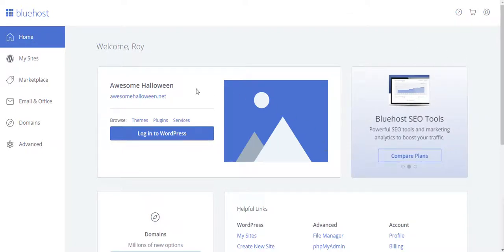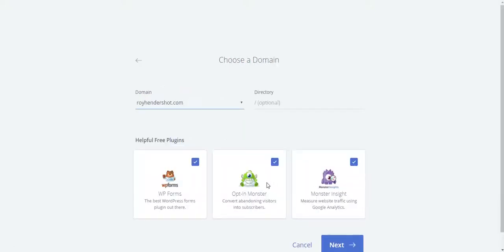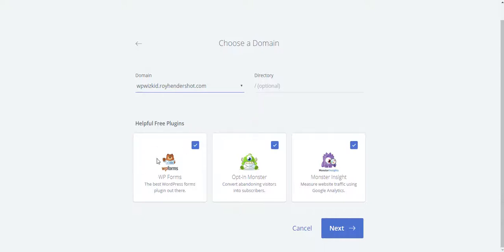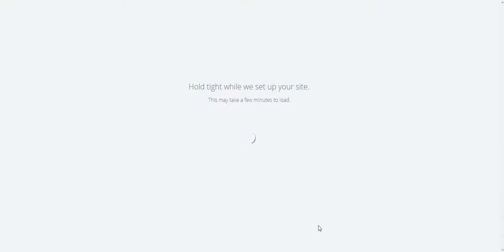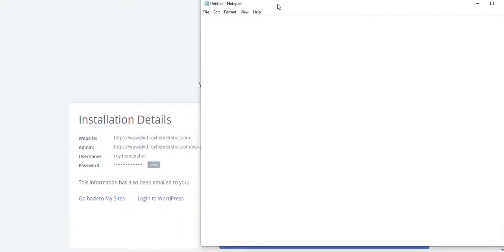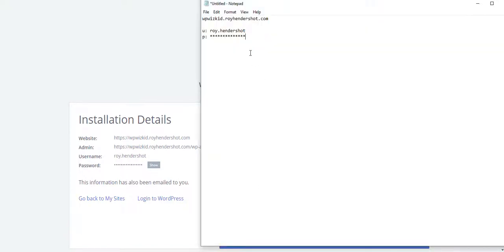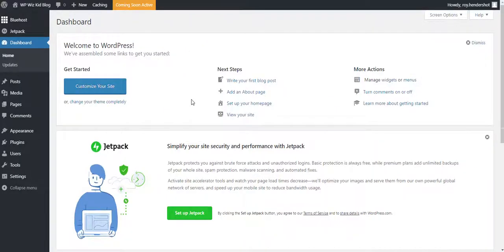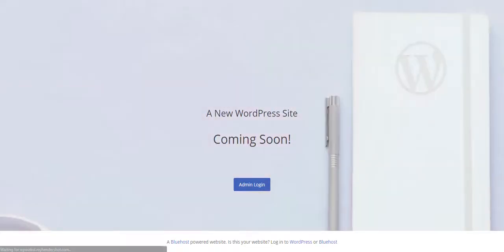How To Install WordPress On A Bluehost Subdomain | October 2019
In this video, I will show you how to install a fresh copy of WordPress on the newly created Bluehost subdomain we made in the previous video. If you missed the previous video, the link to that video is below.

We will be doing this in Bluehost.

After following all steps outlined in this video, you will see a page that says, A New WordPress Site Coming Soon!

Keep an eye out for my next tutorial on how to change your WordPress password.